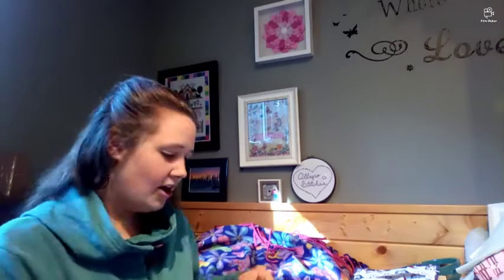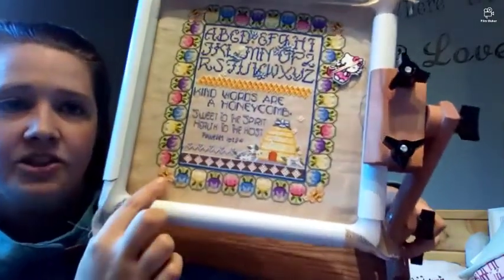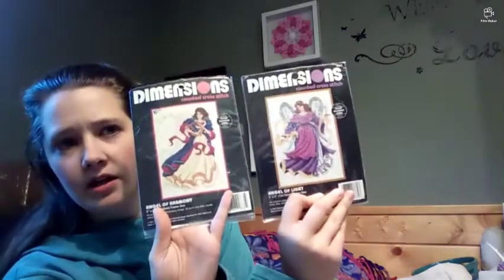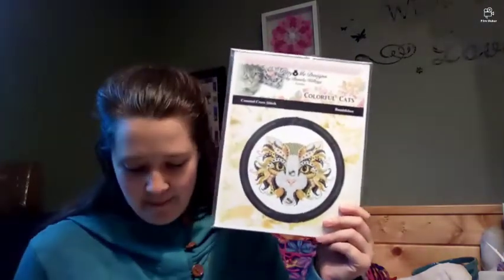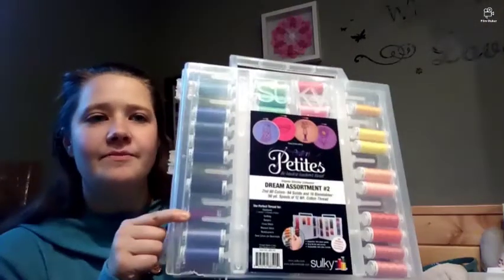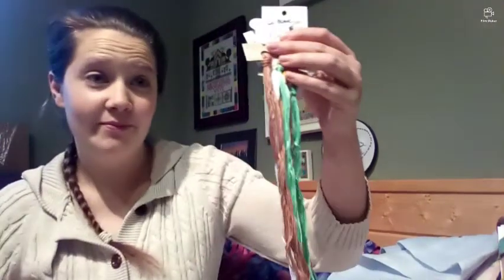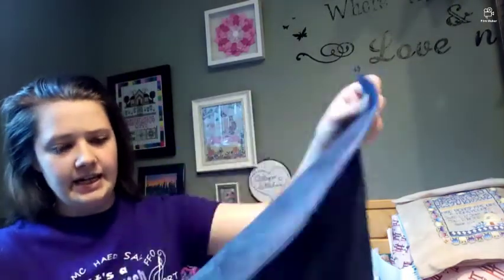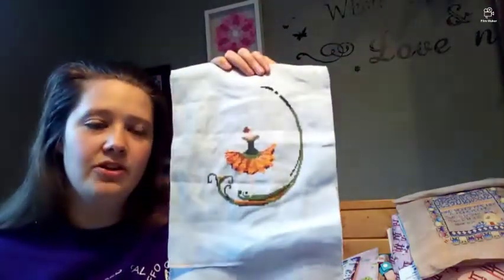Flosstube #29: August 14-27, 2022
Favorite Online Stitchy Shops